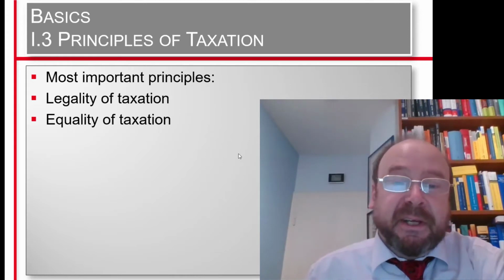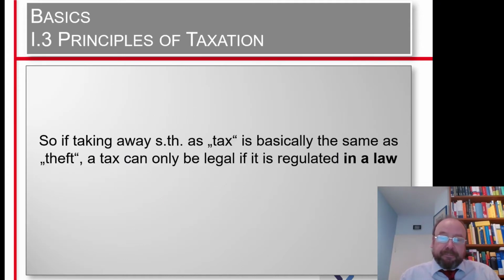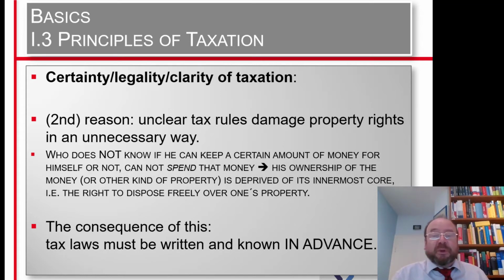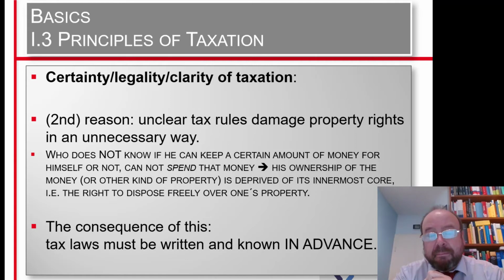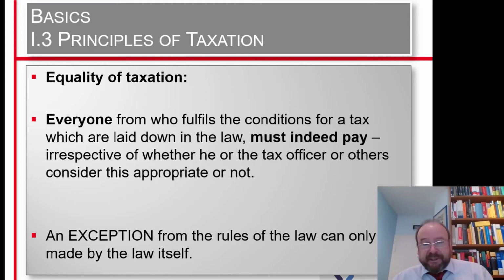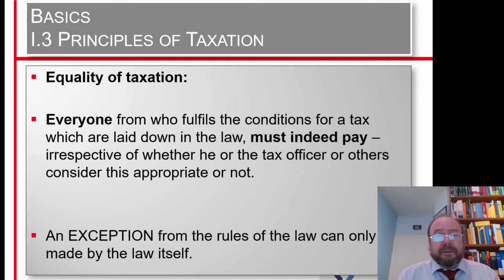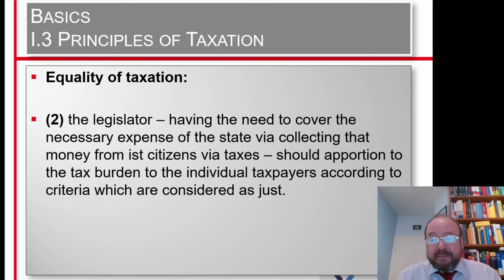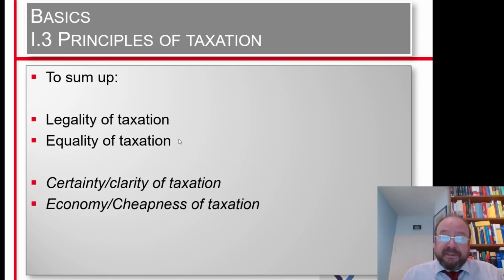General Introduction to Tax Law, Chapter 1.3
on principles of taxation which a (good) tax law must follow